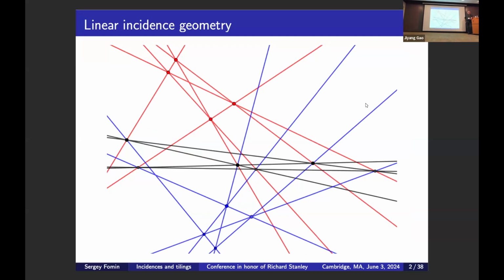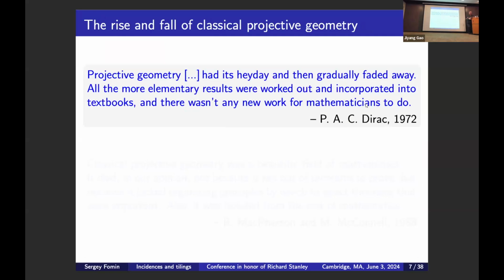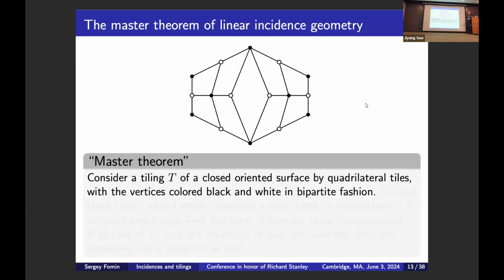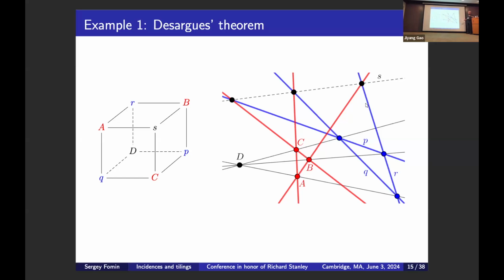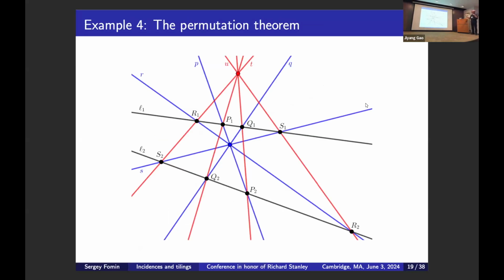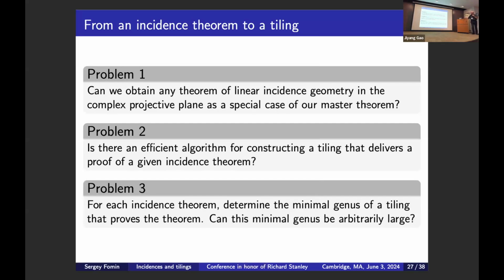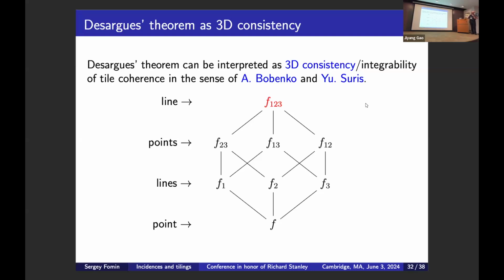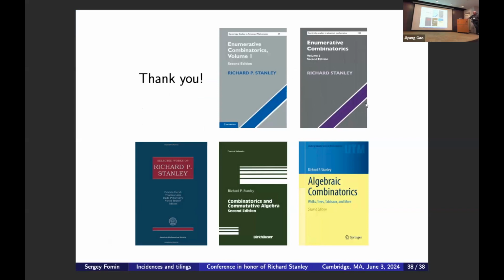Incidences and tilings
Sergey Fomin